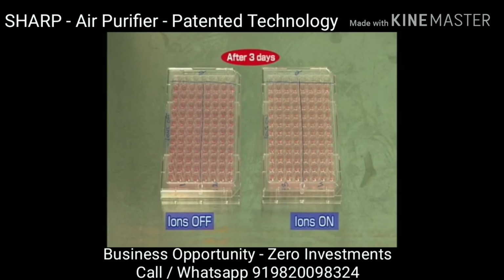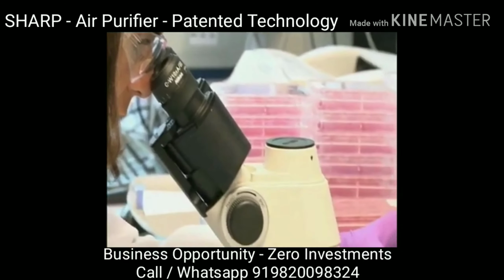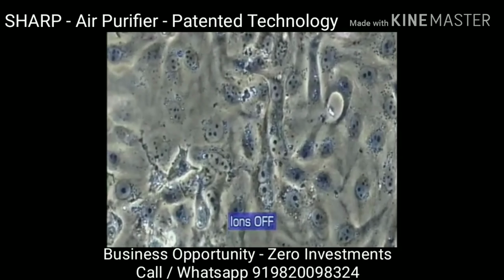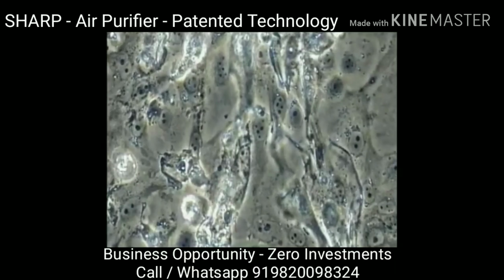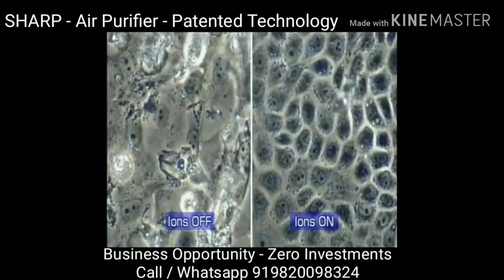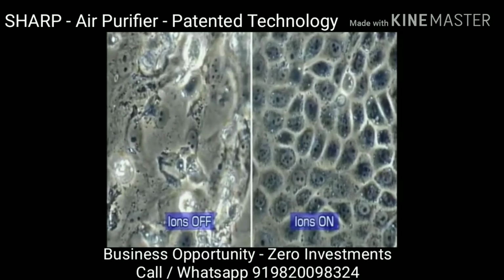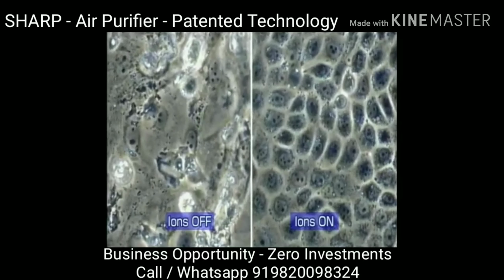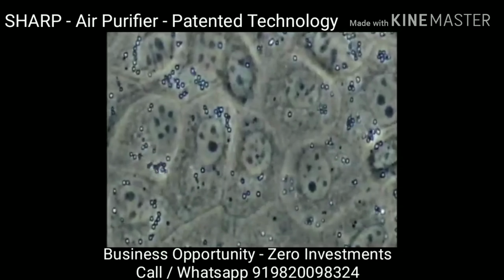SHARP AIR PURIFIERS - PATENTED PLASMA CLUSTER TECHNOLOGY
SHARP - Provides both active as well as passive air purification system.

Active Filter - It generating plasma clusters that eliminates virus in the room by actually reaching all the areas within the room.

Passive Filtration - It eliminates the suspended dust particles in the air using True HEPA Filter, but also eliminates bad order by using active carbon filter.

It provides a higher Clean Air Delivery Rate (CADR) as compared to the other market brands due to its wide area for air intake and a large high speed silent fan that helps create the desired suction.

It helps cover the entire room due to its 60 degree air throw angle.